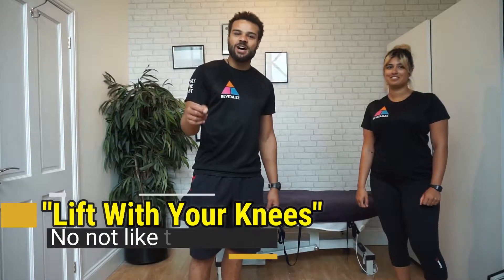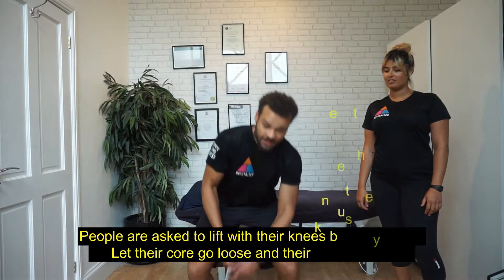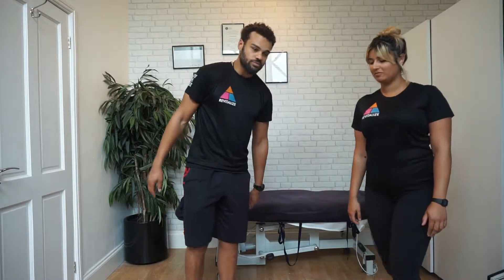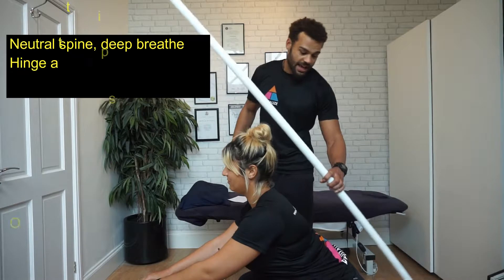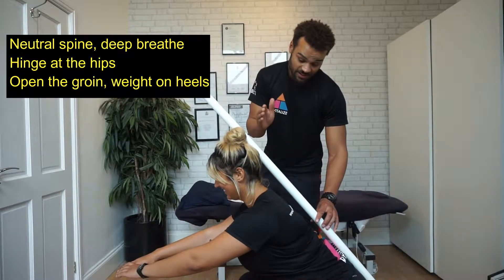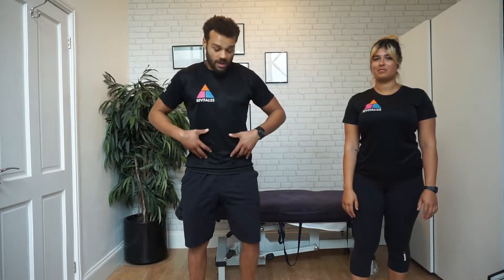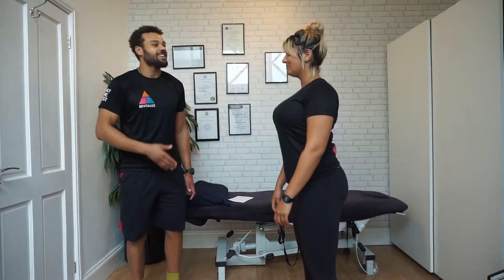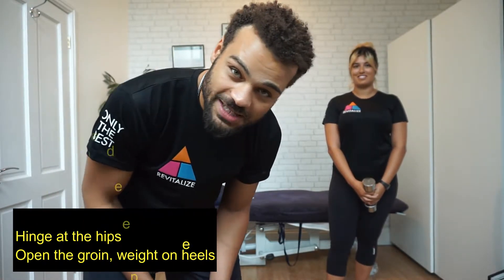How to Life Properly | Spoiler: It's not with your knees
" Lift with Your Knees"… no, please just stop

Lifting with your knees isn't going to stop your back pain. Your core is still most likely, all over the place.

Ellie demonstrates the right way to lift with your knees.

Brace your core with a deep breathe
Maintain a neutral spine
Fold at the hips
Lift through your heels

Et voila, back pain avoided and your form is intact

Buuttttt we know that sometimes injury is inevitable

If that's the case then message our age and we'll see what we can do to help you become pain free ASAP